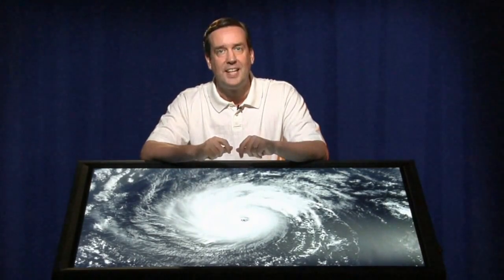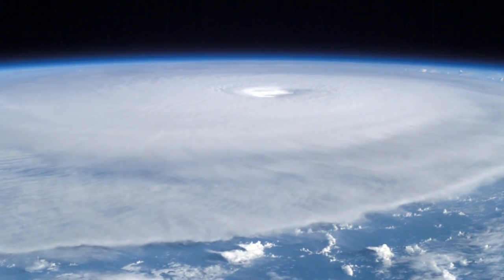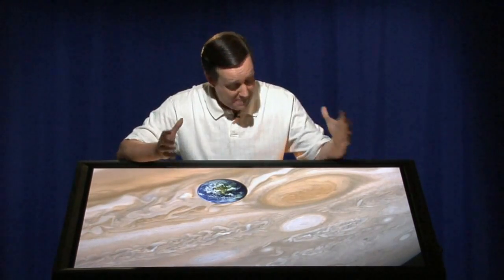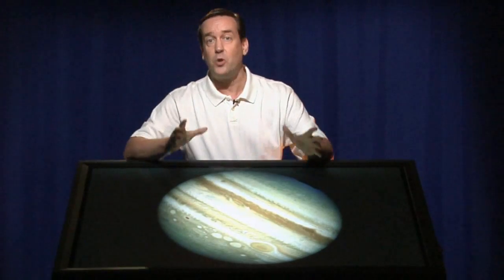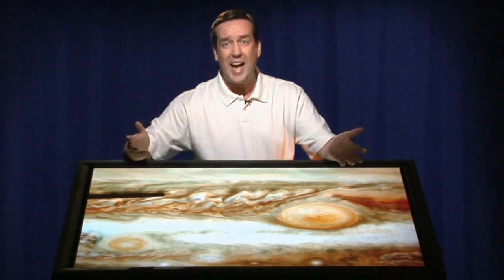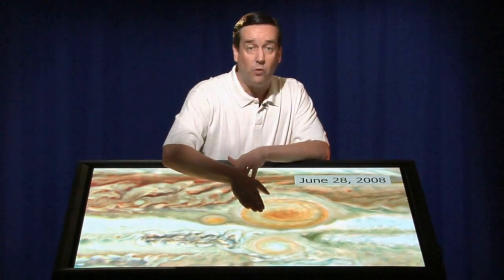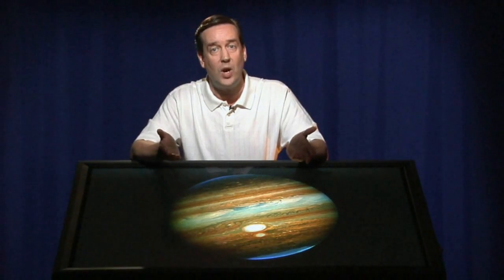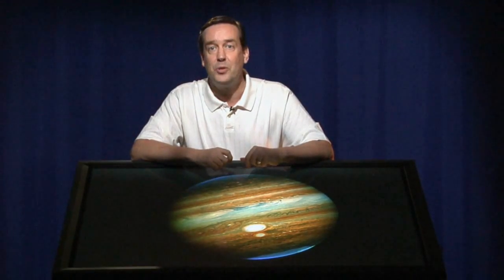Jupiter Gets The Measles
... Hubble's Universe Unfiltered (Episode 4): Jupiter Gets The Meases.

The most prominent feature on the planet Jupiter is a large, ruddy oval that is simply called the Great Red Spot (GRS). The GRS is a giant storm in Jupiter's atmosphere that has been remarkably stable. In fact, it may have been observed as early as the 1660s. During the intervening centuries, the GRS was not just the largest, but also the only red spot ever seen on Jupiter.

That situation changed when a formerly white storm turned brown in late 2005, and then red in early 2006. And yet another red spot appeared in spring 2008. After such consistency for hundreds of years, Jupiter appears to be breaking out in red spots. Join us for a look at this historic case of planetary measles.

Jupiter is the fifth planet from the Sun and the largest planet within the Solar System. It is a gas giant with a mass slightly less than one-thousandth that of the Sun but is two and a half times the mass of all of the other planets in our Solar System combined. Jupiter is classified as a gas giant along with Saturn, Uranus and Neptune. Together, these four planets are sometimes referred to as the Jovian planets.

The planet was known by astronomers of ancient times and was associated with the mythology and religious beliefs of many cultures. The Romans named the planet after the Roman god Jupiter.

Jupiter is primarily composed of hydrogen with a quarter of its mass being helium; it may also have a rocky core of heavier elements. Because of its rapid rotation, Jupiter's shape is that of an oblate spheroid (it possesses a slight but noticeable bulge around the equator).

The outer atmosphere is visibly segregated into several bands at different latitudes, resulting in turbulence and storms along their interacting boundaries. A prominent result is the Great Red Spot, a giant storm that is known to have existed since at least the 17th century when it was first seen by telescope.

Surrounding the planet is a faint planetary ring system and a powerful magnetosphere. There are also at least 63 moons, including the four large moons called the Galilean moons that were first discovered by Galileo Galilei in 1610. Ganymede, the largest of these moons, has a diameter greater than that of the planet Mercury.

Jupiter has been explored on several occasions by robotic spacecraft, most notably during the early Pioneer and Voyager flyby missions and later by the Galileo orbiter. The most recent probe to visit Jupiter was the Pluto-bound New Horizons spacecraft in late February 2007.

Great Red Spot and other storms

The best known feature of Jupiter is the Great Red Spot, a persistent anticyclonic storm located 22° south of the equator that is larger than Earth. It is known to have been in existence since at least 1831, and possibly since 1665.

Mathematical models suggest that the storm is stable and may be a permanent feature of the planet. The storm is large enough to be visible through Earth-based telescopes with an aperture of 12 cm or larger.

The oval object rotates counterclockwise, with a period of about six days. The Great Red Spot's dimensions are 2440,000 km × 1214,000 km. It is large enough to contain two or three planets of Earth's diameter.

Storms such as this are common within the turbulent atmospheres of gas giants. Jupiter also has white ovals and brown ovals, which are lesser unnamed storms.

White ovals tend to consist of relatively cool clouds within the upper atmosphere. Brown ovals are warmer and located within the "normal cloud layer". Such storms can last as little as a few hours or stretch on for centuries.

Even before Voyager proved that the feature was a storm, there was strong evidence that the spot could not be associated with any deeper feature on the planet's surface, as the Spot rotates differentially with respect to the rest of the atmosphere, sometimes faster and sometimes more slowly. During its recorded history it has traveled several times around the planet relative to any possible fixed rotational marker below it.

In 2000, an atmospheric feature formed in the southern hemisphere that is similar in appearance to the Great Red Spot, but smaller in size. This was created when several smaller, white oval-shaped storms merged to form a single feature—these three smaller white ovals were first observed in 1938. The merged feature was named Oval BA, and has been nicknamed Red Spot Junior. It has since increased in intensity and changed color from white to red.